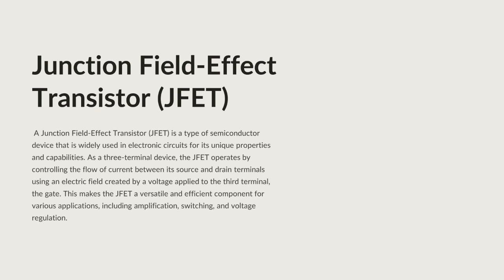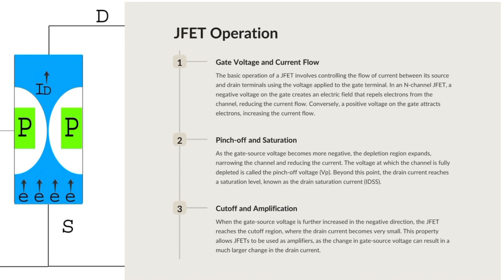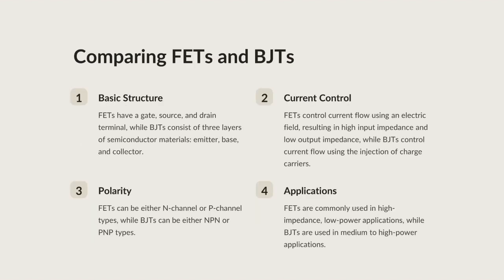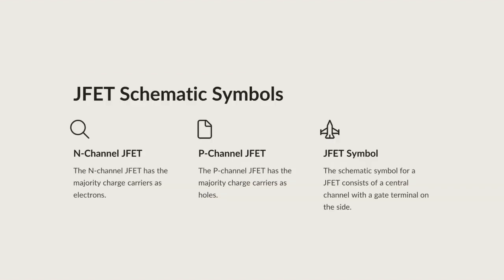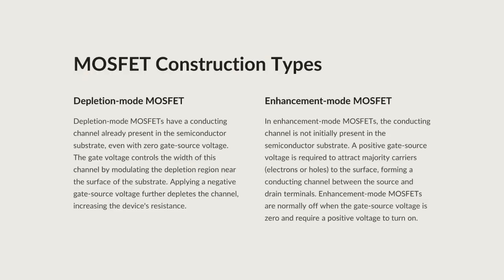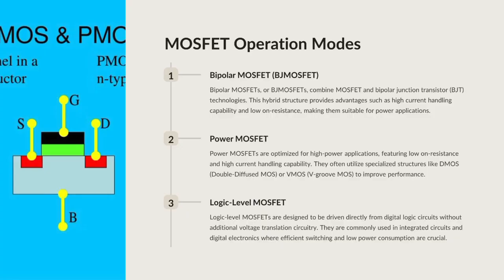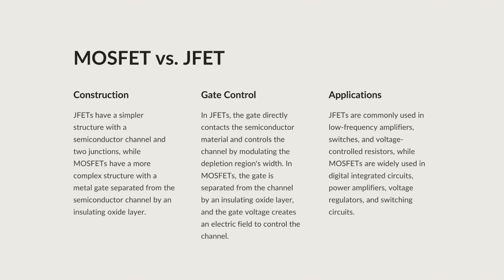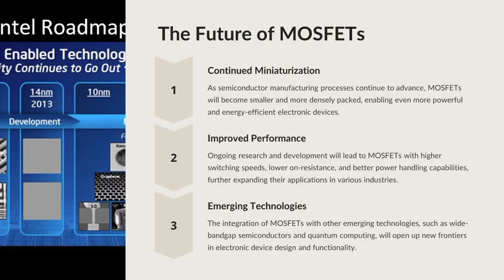Presentation JFET and MOSFET